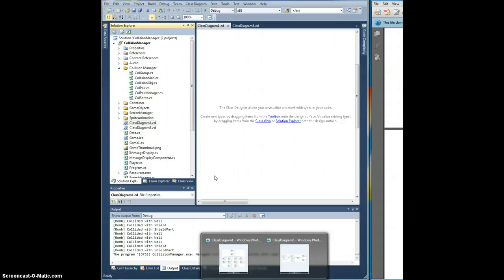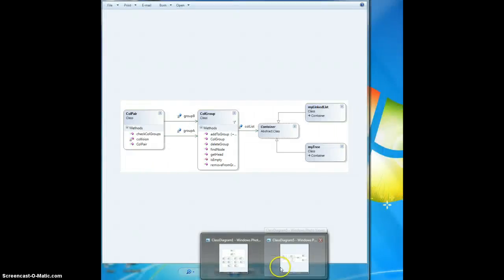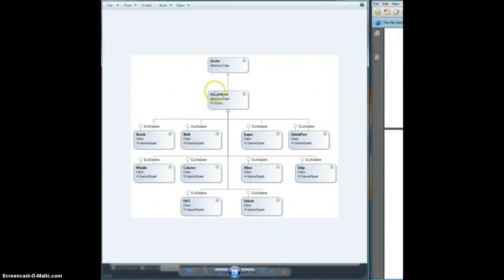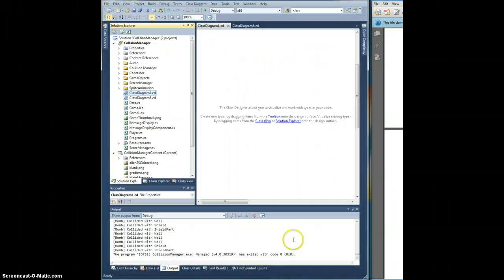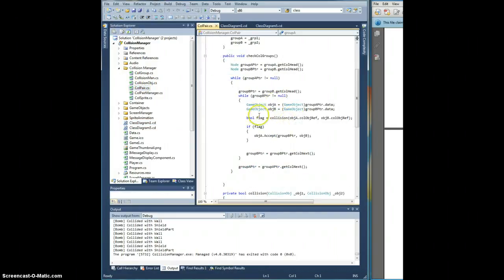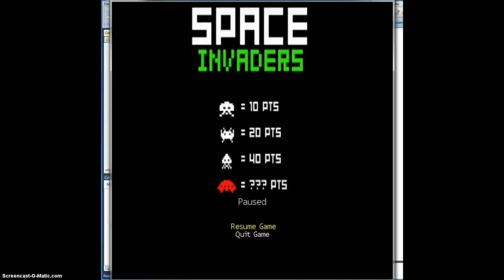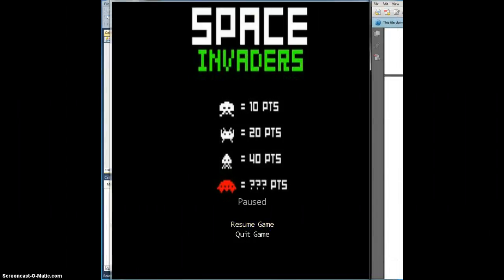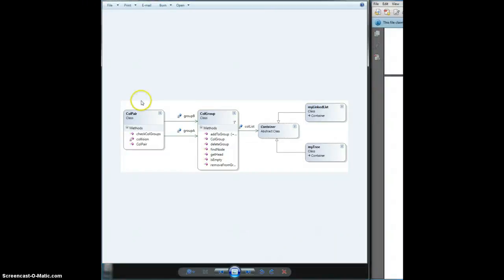PA3 Demo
Collision System